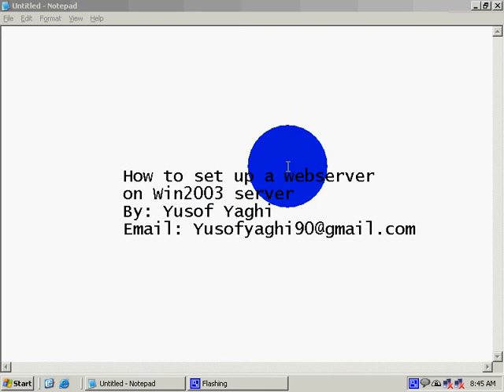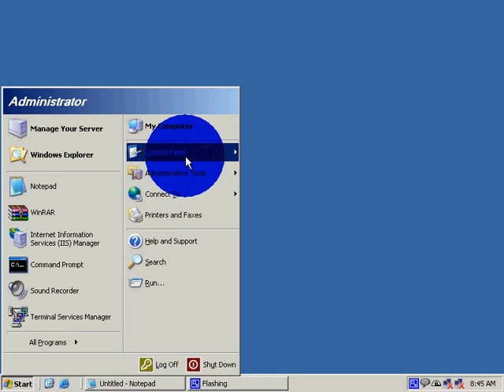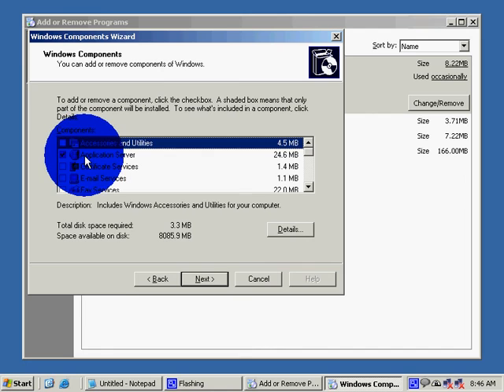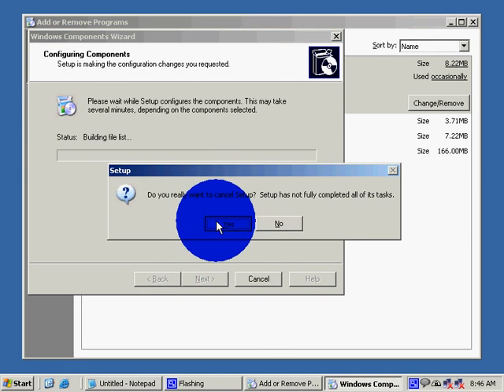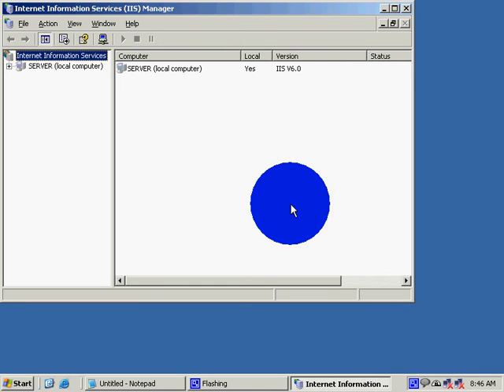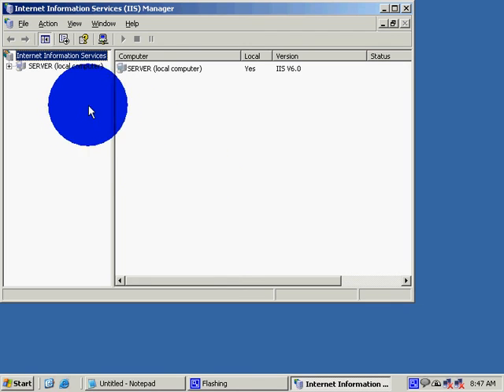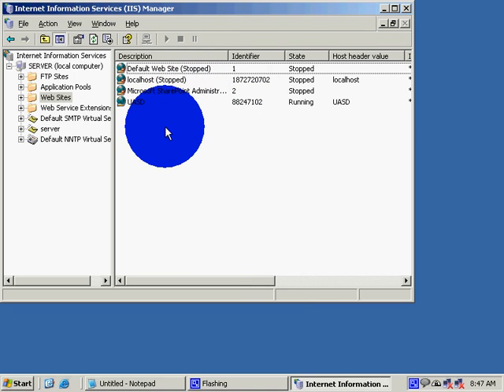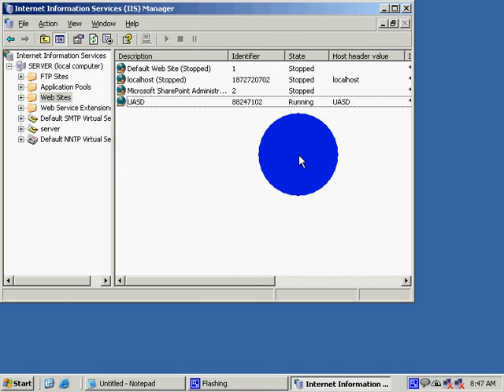How_to_build_a_webserver.avi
How to build a webserver

Yusof Yaghi